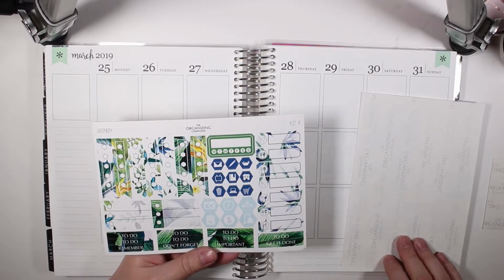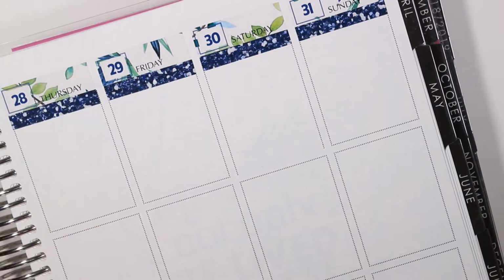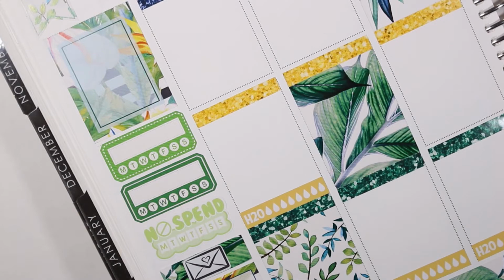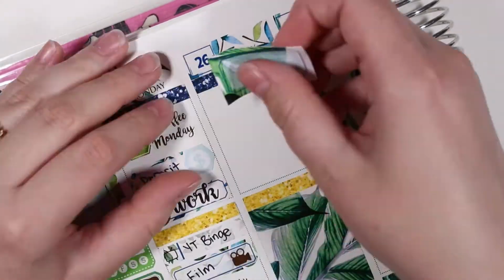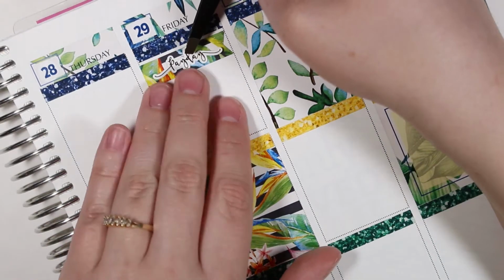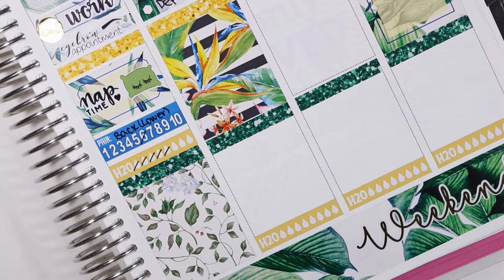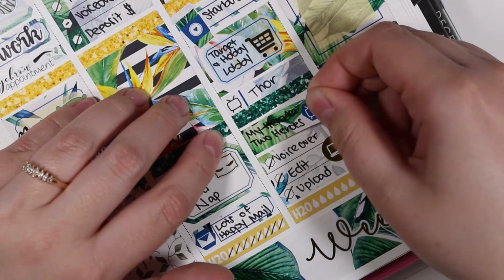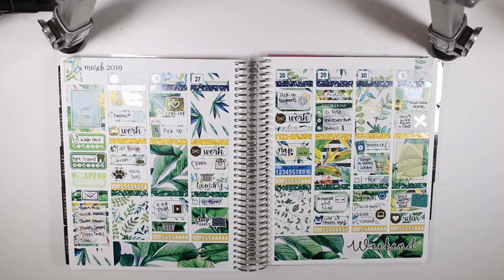Plan with Me: The Organizing Companion "Greenery" | ChristinaPlans14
Hey Guys!
I hope you are all having a wonderful weekend so far!  Thank you so much for joining me for another video!  I hope you enjoyed watching this spread as much as I enjoyed creating it.  Hope you all have a great week!
💙 Christina

Shops Mentioned (in order of appearance):
- The Organizing Companion: No longer open

Tools Used:
- Tombow Correction Tape
- Black Tweezers
- Green Slice Precision Cutter
- Clear Plastic Ruler
- PaperMate InkJoy Gel 0.7mm pens